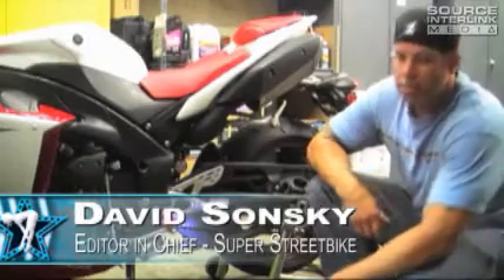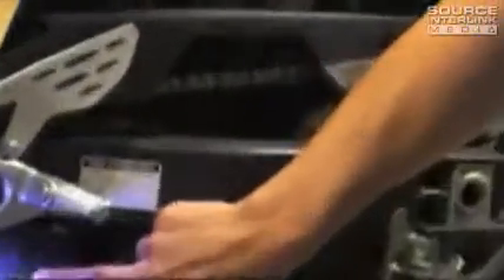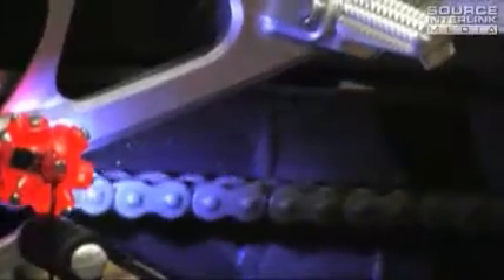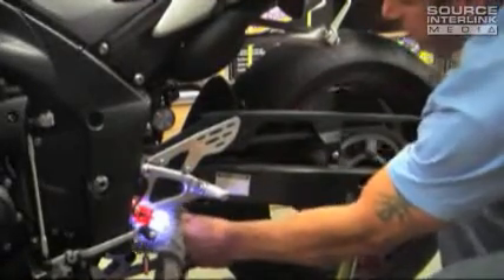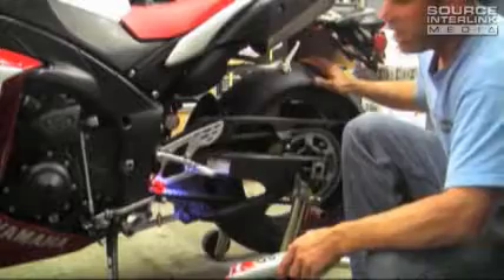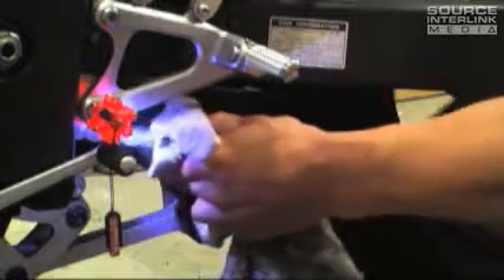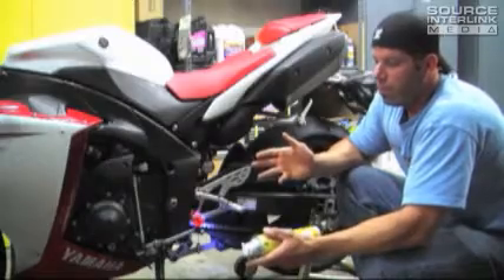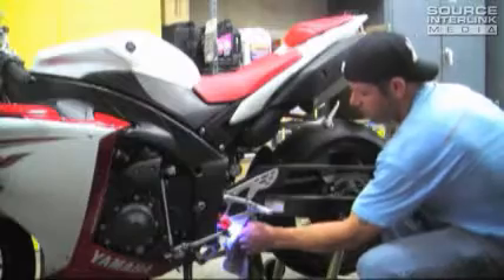How to Clean and Grease the Chain on a Motorcycle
SSB shows you step-by-step how to clean and grease the chain on your bike.